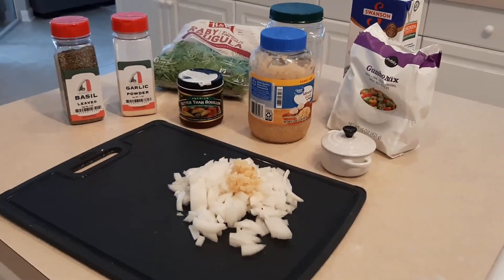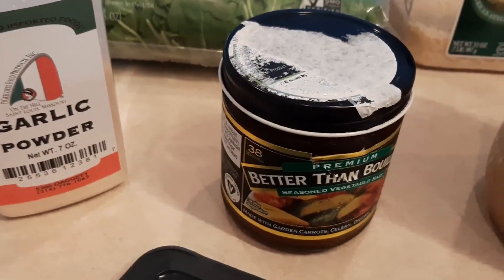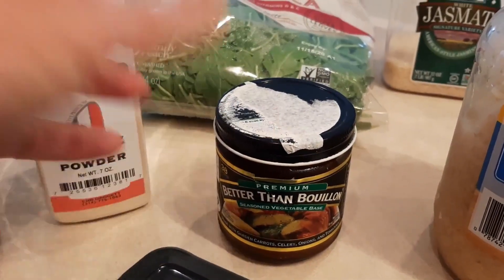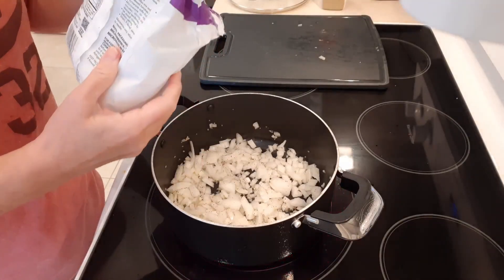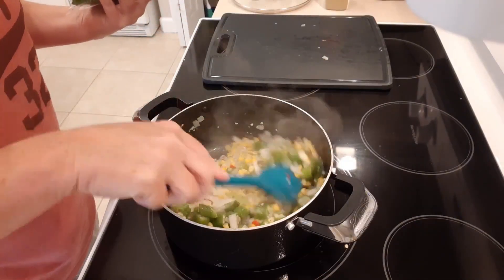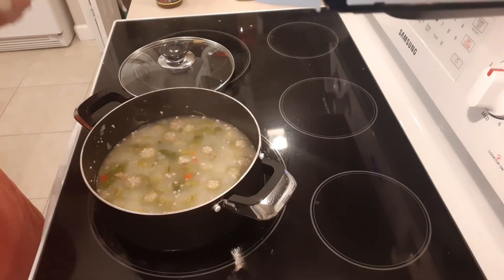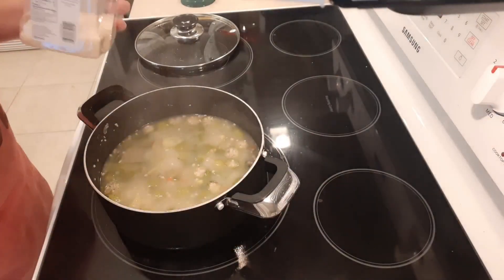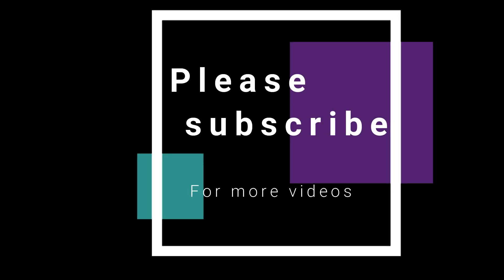One Pot Veggie Rice gumbo under 100 calories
Are you looking for a one pot meal the whole family will crave? Very easy to convert to a Meatless Monday Meal by swapping out the chicken broth for Veggie broth and only 100 calories! This one is both delicious and low calorie! Right at 100 calories for a warm and savory vegetarian meal! Weight Watcher friendly too! This one is PERFECT for WW (Weight Watchers) Purple plan! The whole dish is made on one pot and takes less than an hour. Serve with some warm crusty bread and YUM! Perfect for your Meatless Monday tradition by using vegetable broth!